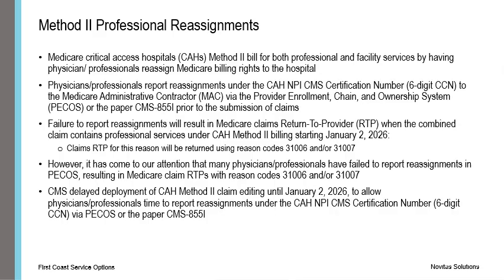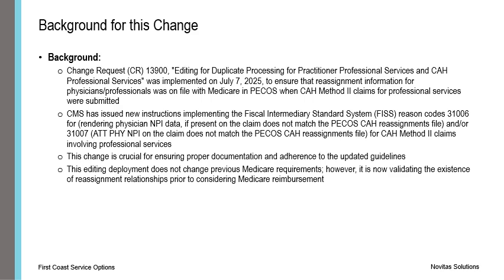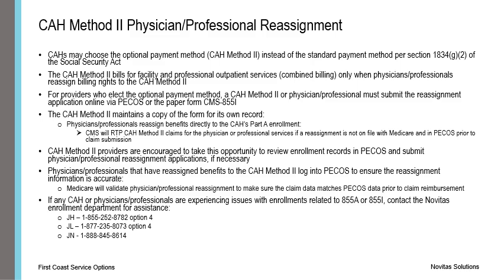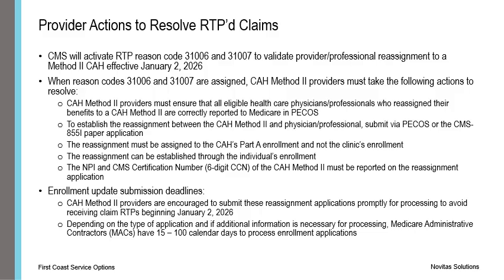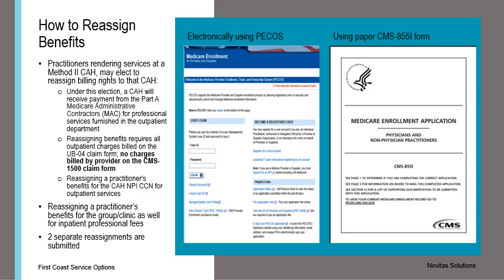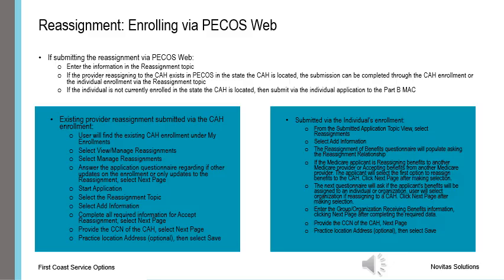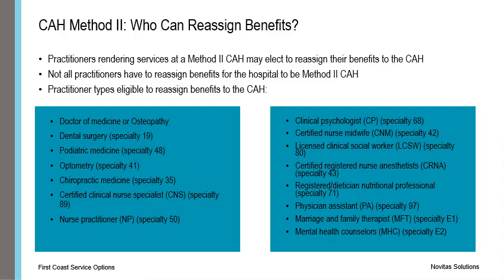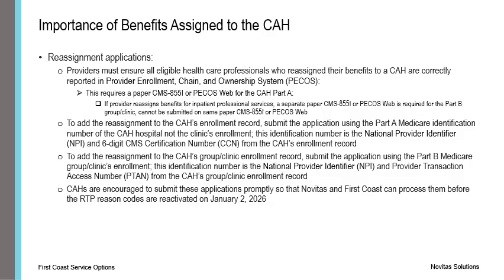Critical Access Hospitals (CAH) Method II Professional Reassignments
This video reviews the required reporting of reassignments by physicians/professionals to Method II critical access hospitals (CAH) via the submission of an enrollment application prior to billing professional and facility services. Failure to report this relationship to Medicare will result in claims returning to the provider (RTP) starting January 2, 2026.